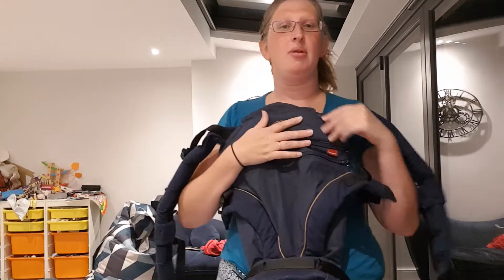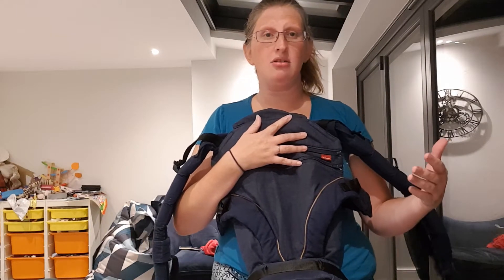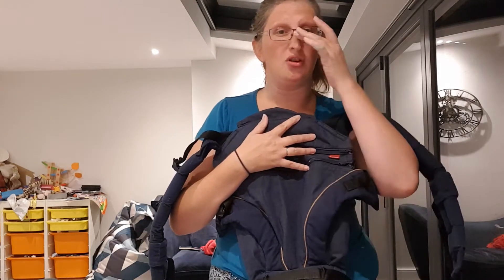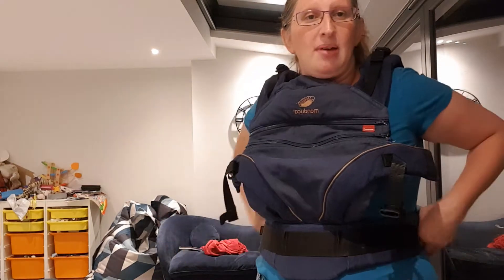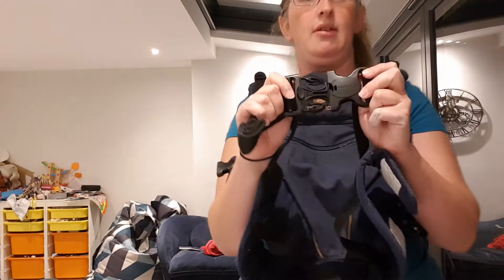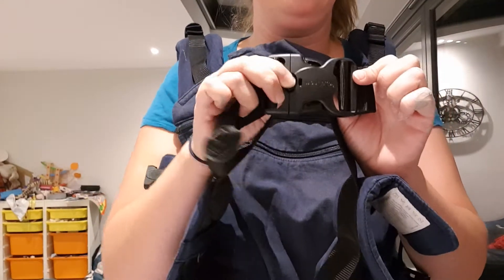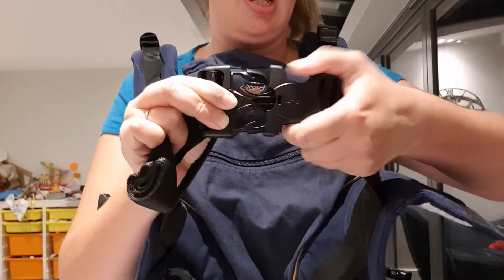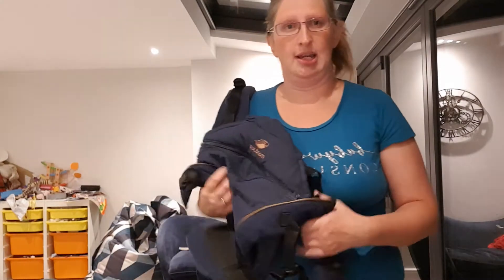Reveiw of the Manduca XT Carrier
In this video reveiw I demonstrate how the Manduca XT carrier works, discuss its main features, how long it will last, what carrying positions it offers, its pros and cons and how it compares to other carriers on the market